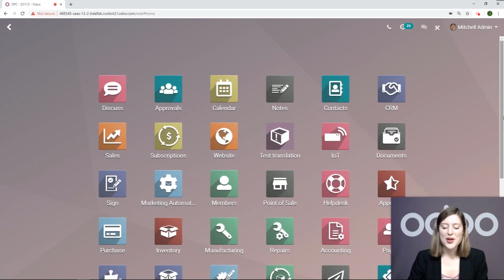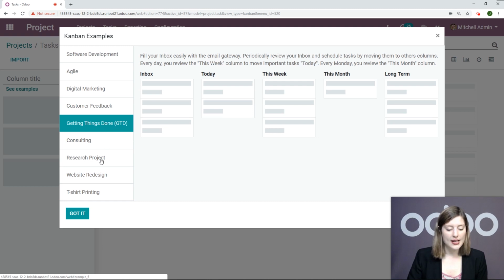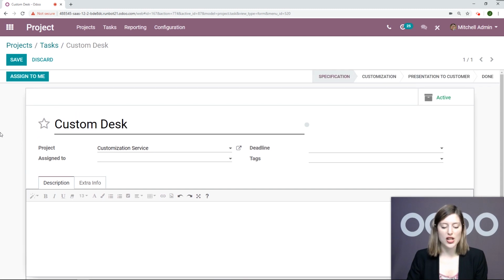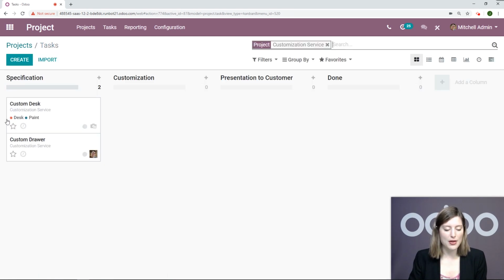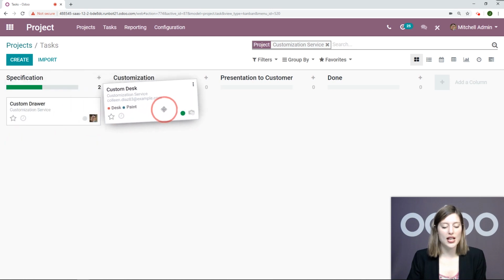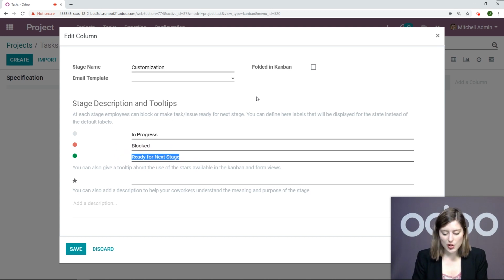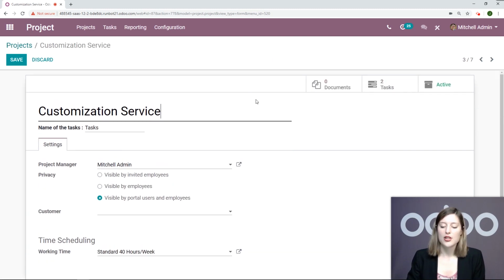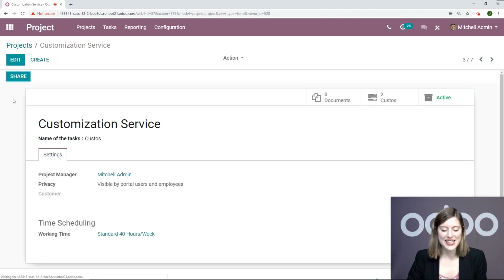[Archived] Project Basics | Odoo Project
In this video, learn the basics of Odoo Project.